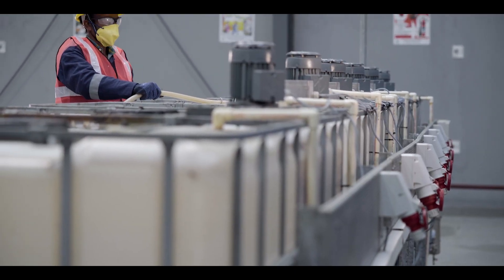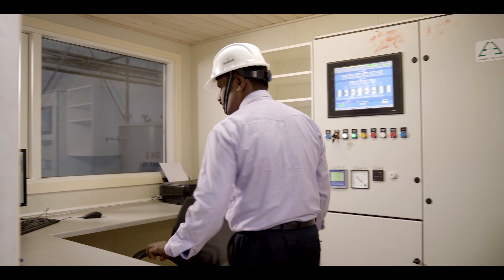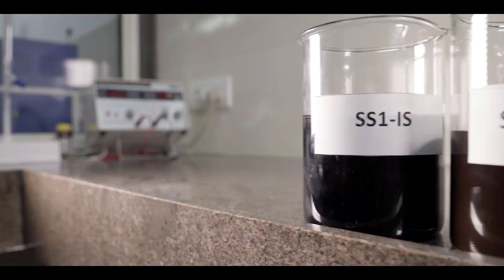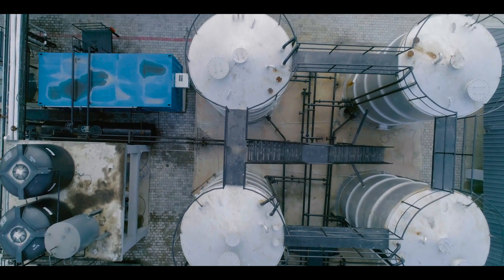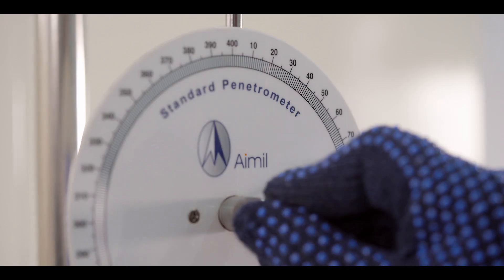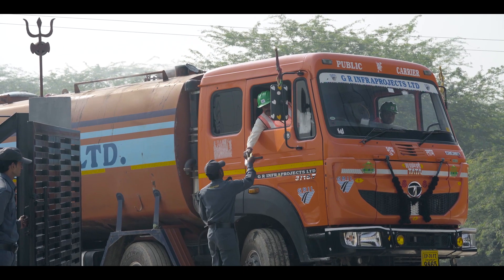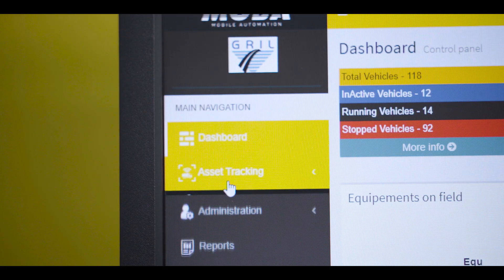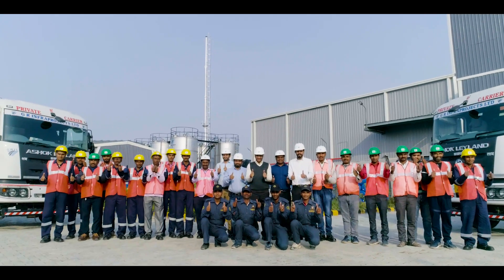GRIL Emulsion Video